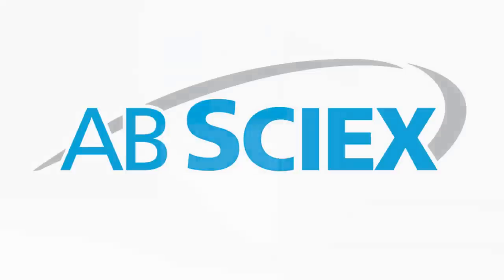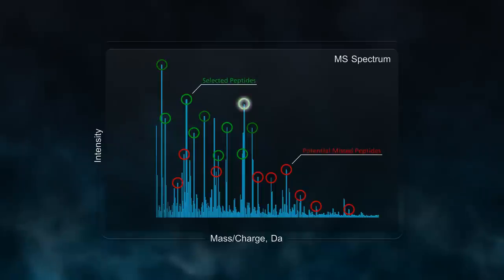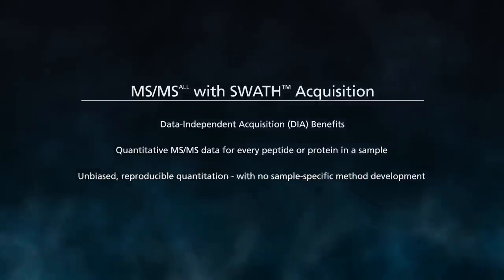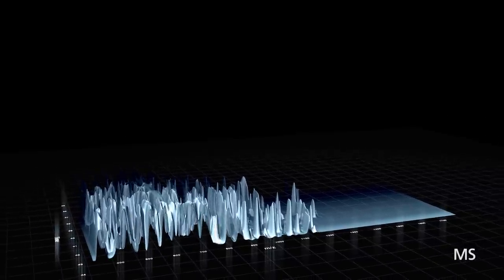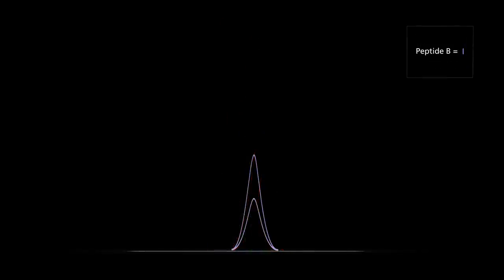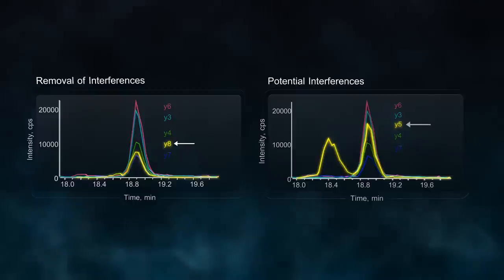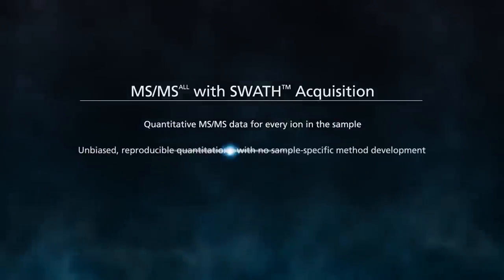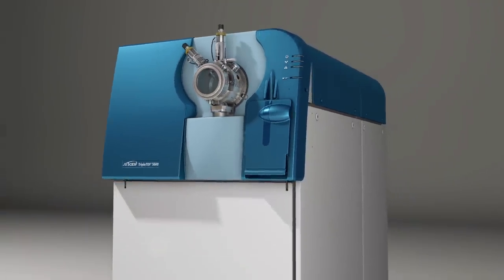MS/MS ALL with SWATH Acquisition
MS/MSALL with SWATHTM Acquisition is a novel data-independent acquisition technique that generates a complete digital archive of all possible ions in a single analysis for permanent, retrospective, quantitative MS/MS analysis of complex samples.  Accomplished by systematically fragmenting all ions on an LC-compatible time scale, this technique is only available on the AB SCIEX TripleTOF® 5600 and 5600+ Systems, which provide the speed, sensitivity, and dynamic range required to deliver the highest quality results.